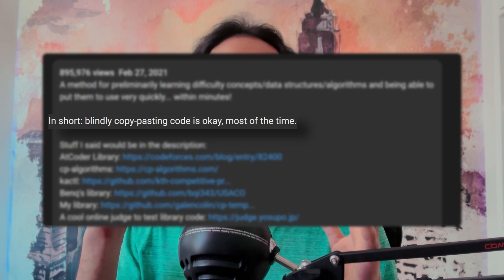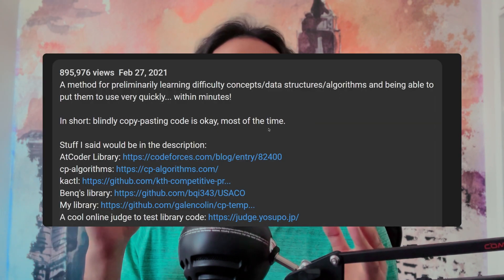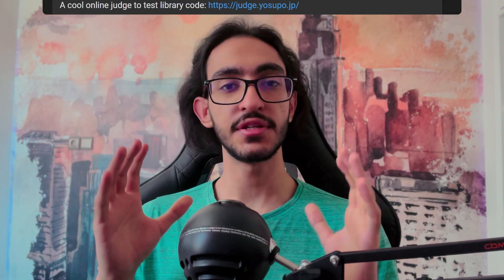My Number #1 Advice For Young Programmers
In short, blindly copying and pasting code is NOT okay. Most of the time.

Don't let "any" code remain mysterious to you.
You need to have a deep understanding of the technology that you're using to do real software engineering.
I learned this simple lesson the hard way so I hope this advice helps you to grow faster as a developer.

Watch the video that I talked about:
The guy does mention that you should eventually learn what's inside the black box at some point...

ETH Wallet:
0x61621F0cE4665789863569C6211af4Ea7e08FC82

Chapters:

00:00 My Story
01:27 What Happened ?
02:53 What I Learned
06:28 Outro